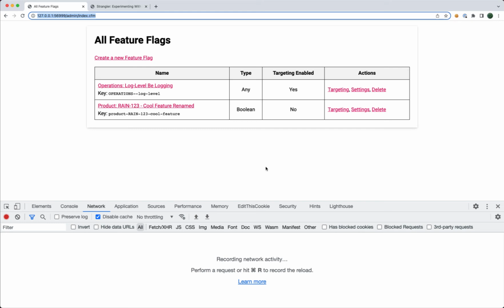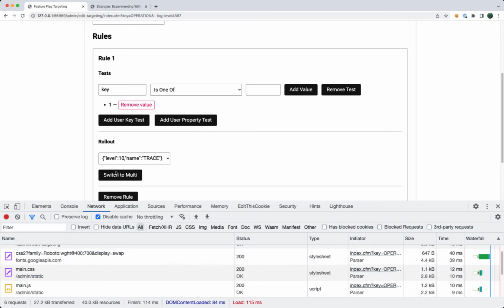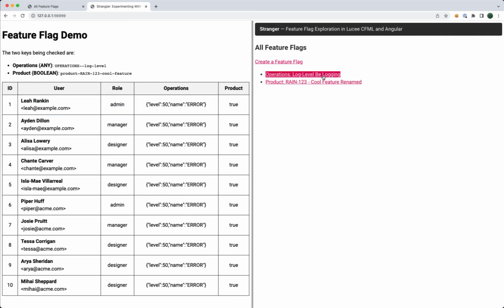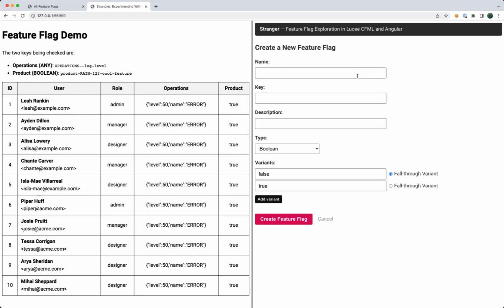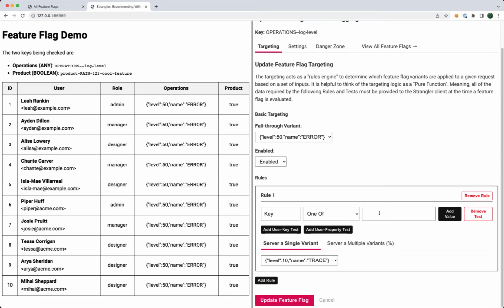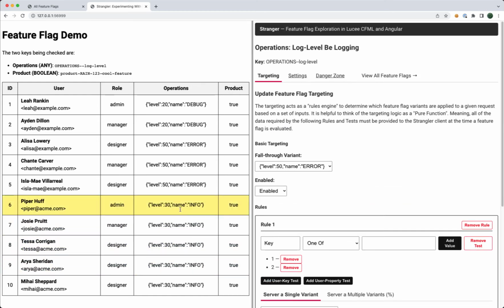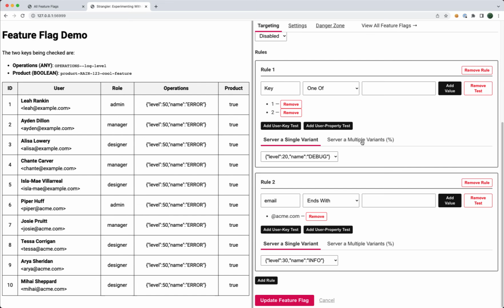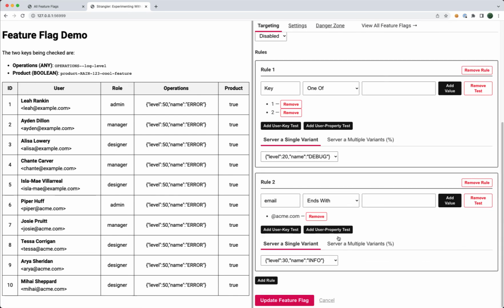Adding An Angular 14 Front-End To My ColdFusion Feature Flag Exploration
Ben Nadel adds a rich Angular 14 interface to this Feature Flag exploration in ColdFusion.